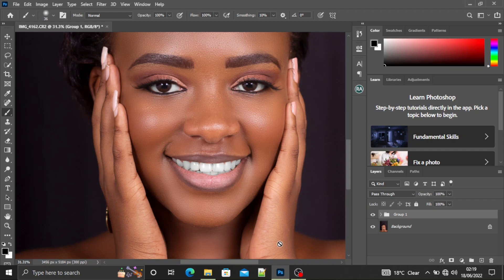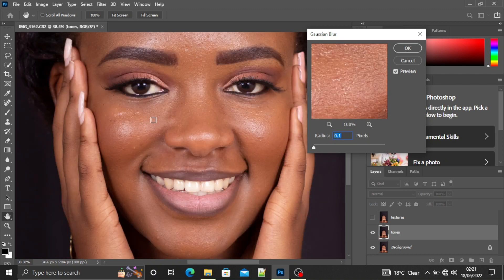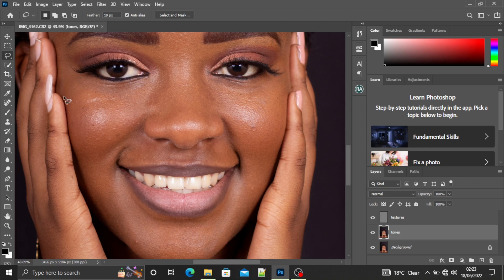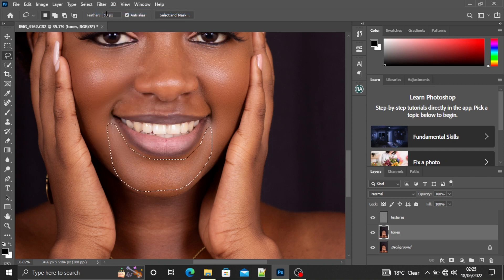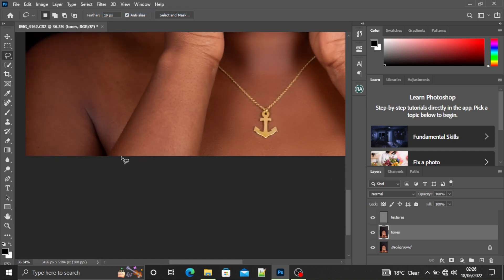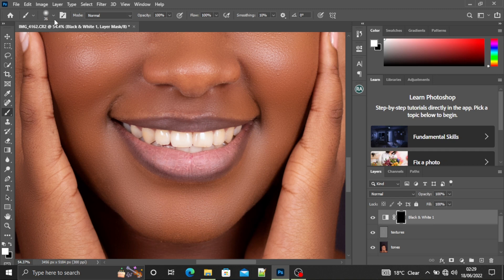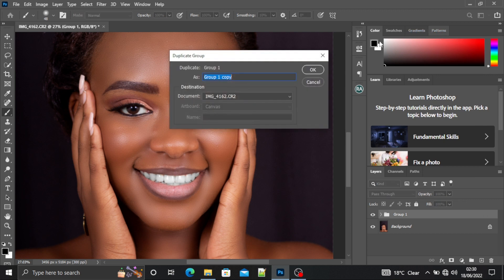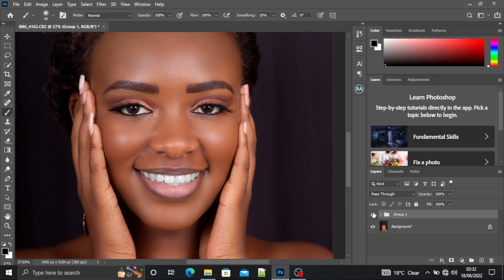BEST WAY TO RETOUCH A PORTRAIT USING FREQUENCY SEPARATION IN ADOBE PHOTOSHOP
Master frequency separation skin retouching technique using adobe photoshop by watching this tutorial.